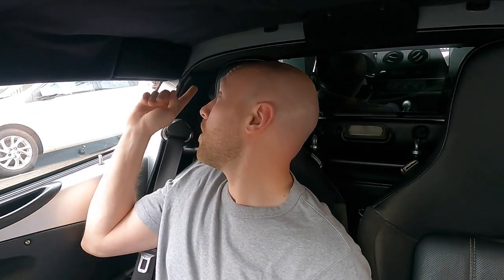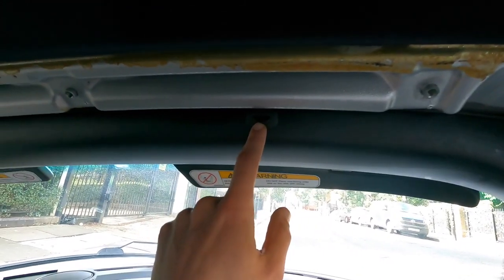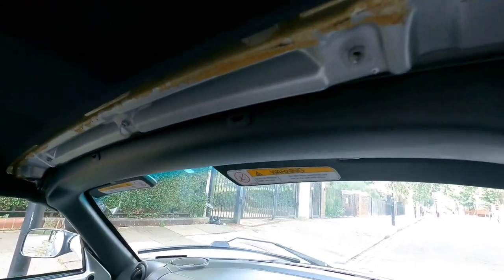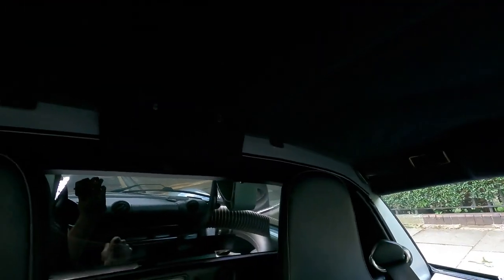Lotus Exige, hardtop to convertible in 5 minutes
The look of an Exige with the wind in the (lack of) hair motoring that the Elise offers, what's not to like?

Sign up to my free weekly newsletter and join a community of like-minded car enthusiasts, you'll receive 5 highlights directly to your inbox on a Saturday morning.